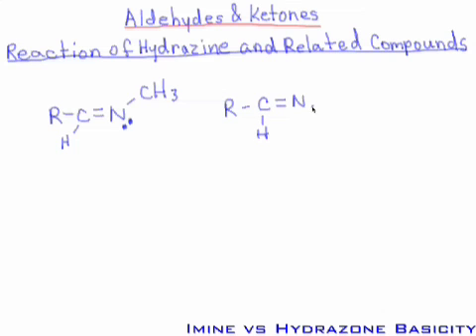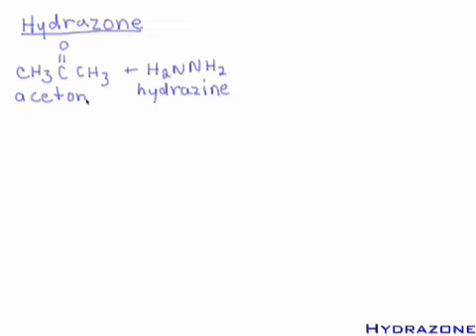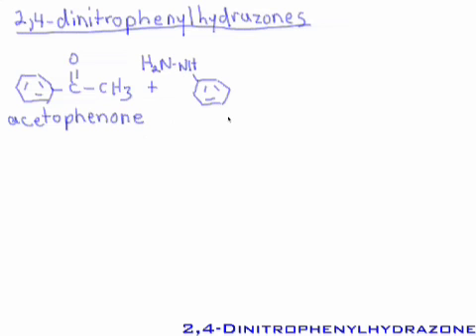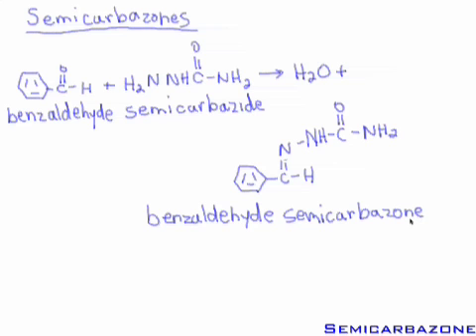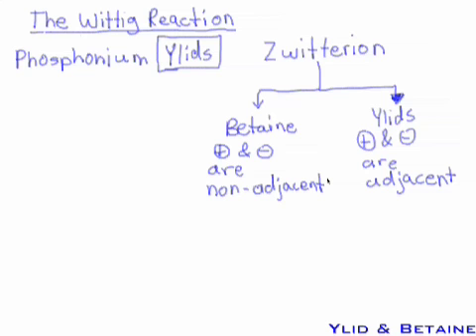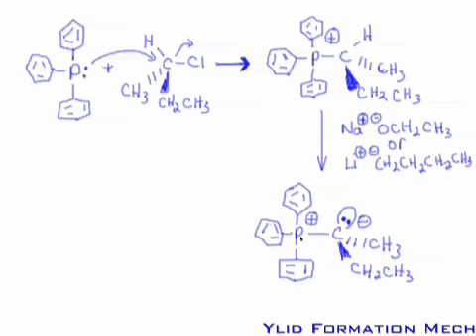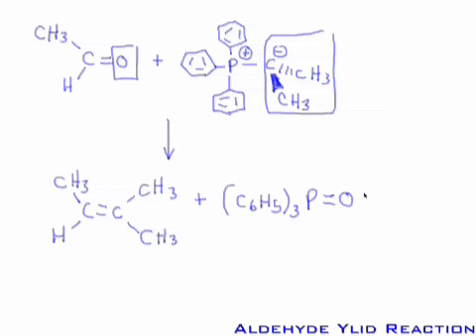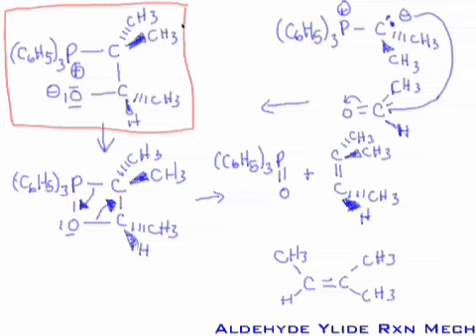102. Aldehydes & Ketones: Reactions Part #3 Hydrazones, Related Compounds & the Wittig Reaction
The reaction of aldehydes and ketones with hydrazine and related reagents form molecules related to the imine functional group.  These reagents and products are:
          Reagent           :  Product
1)  Hydroxylamine     :  Oxime
2)  Hydrazine             :  Hydrazone
3)  Phenylhydrazine  :  Phenylhydrazone
4)  2,4-dinitrophenylhydrazine  :  2,4-dinitrophenylhydrazone
5)  Semicarbazide     :  Semicarbazone
 The Wittig Reaction is presented.  The use of phosphonium ylids in the formation of alkenes from aldehydes and ketones is discussed.  New terms ylid and betaine are defined and the reaction mechanism is provided.

00:21 Imine vs Hydrazone Basicity
03:09 Oxime
06:27 Hydrazone
08:40 Phenylhydrazone
12:18 2,4-Dinitrophenylhydrazone
16:21 Semicarbazone
19:36 Hydrochloride Salt Plus Base
21:49 The Wittig Reaction
23:00 Ylid & Betaine
26:06 Ylid Formation Mech
34:13 Aldehyde Ylid Reaction
36:25 Aldehyde Ylide Rxn Mech